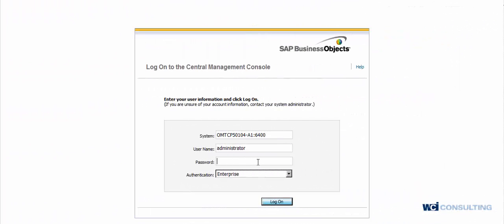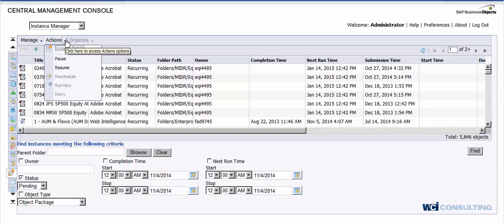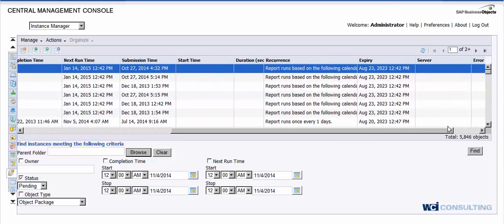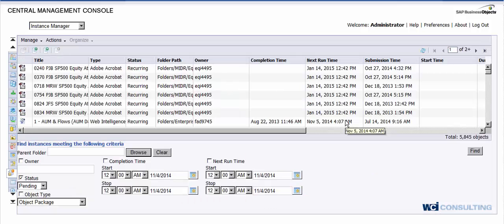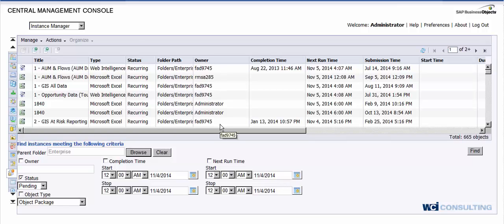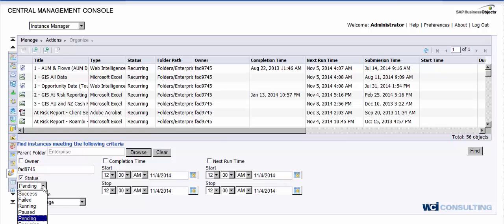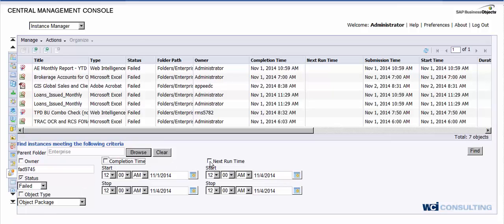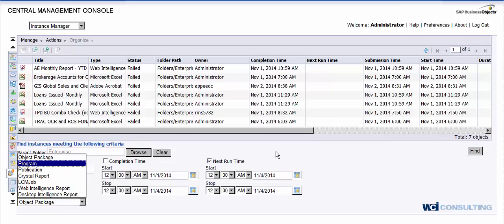Navigation of the Instance Manager in CMC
Watch this video to learn about the functionality of the Instance Manager in SAP BusinessObjects CMC.
Learn about:
- The navigation menu items
- Navigating folders
- Finding reports in folders
- Finding reports by owner
- Finding reports by status
- Finding reports by object type